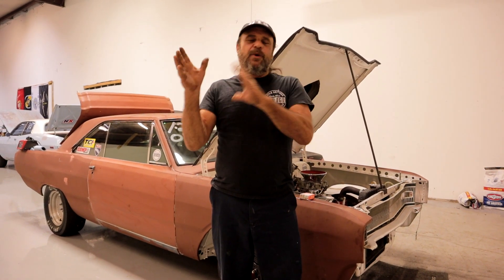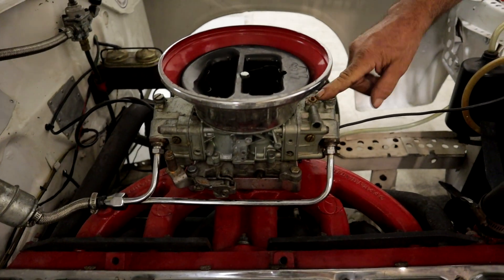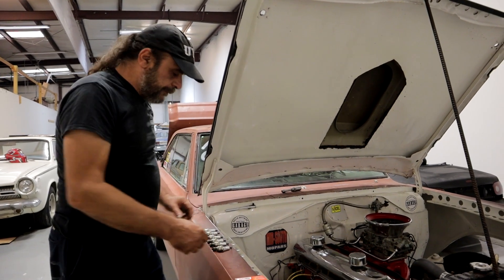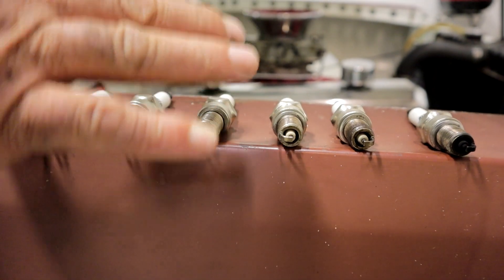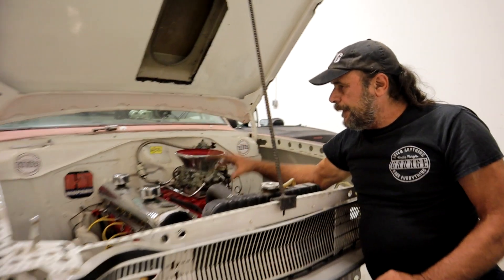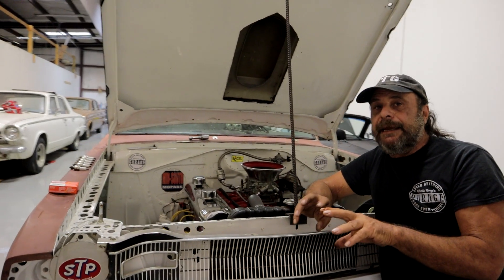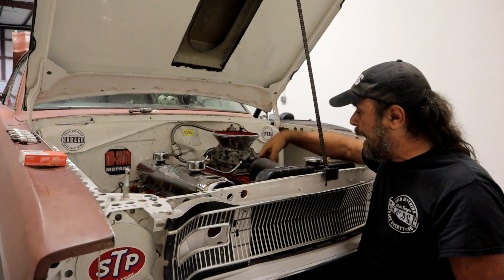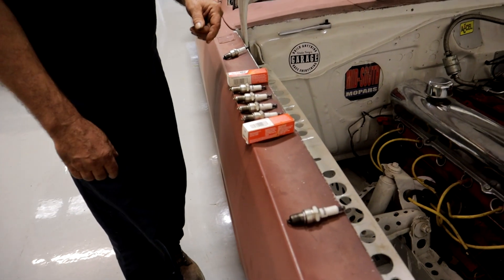Initial Carburetor Performance Tuning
Before you can start tuning for all out performance, you need to establish a baseline that compensates for your engines individual characteristics and fuel distribution qualities.
Here's how we handled this on our Plan Z Slant Six.